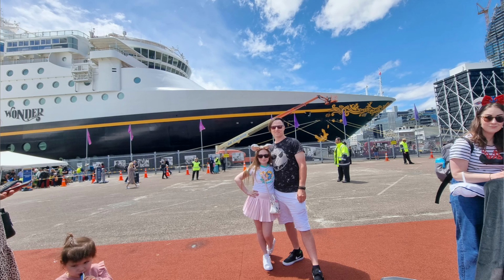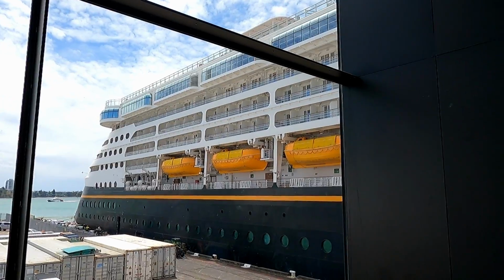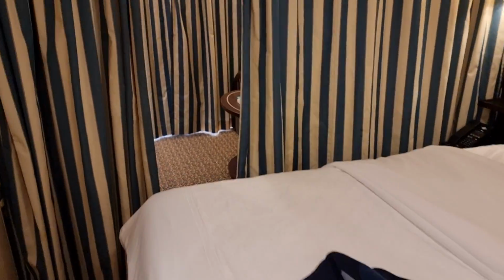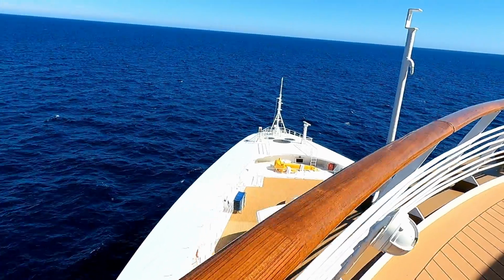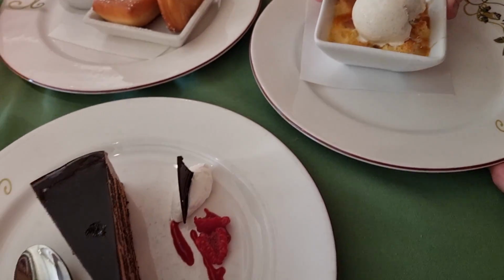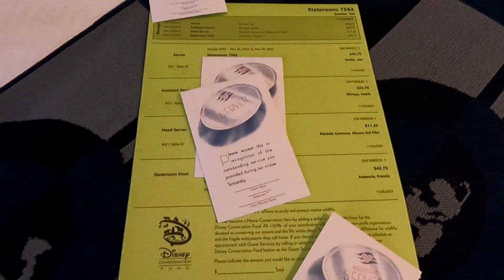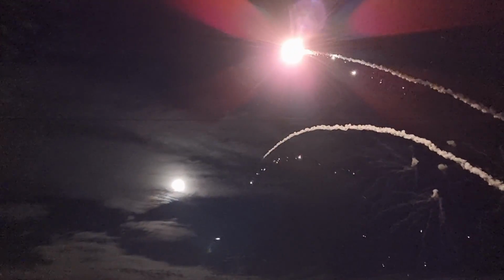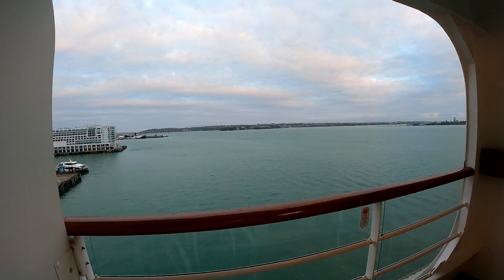DISNEY CRUISE TIPS AND TRICKS | AUSTRALIA AND NEW ZEALAND | ALL YOU NEED TO KNOW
Welcome to Family of Three, we hope you enjoy this Vlog
Come and join us on our journey of life as we vlog our adventures.

Thank you so much as always for watching.

We are a Family of Three and our names are Rebekah, Jono and Madison. We are Kiwis and we live in beautiful Auckland, New Zealand. Here on our YouTube channel, we share a mix of everything that we enjoy. From travel to sharing about our lives.